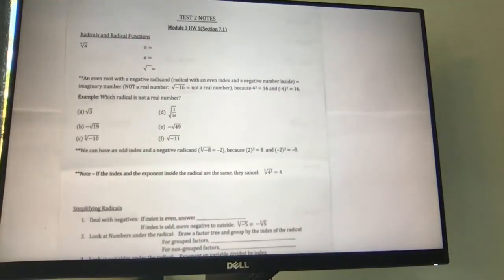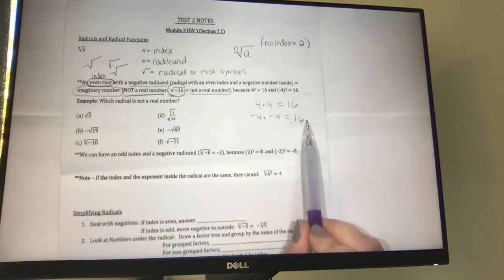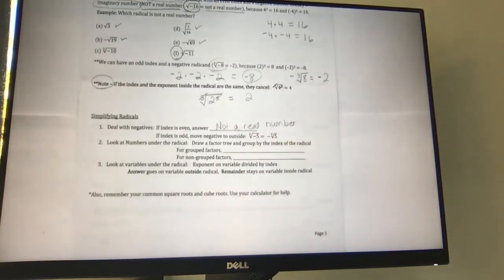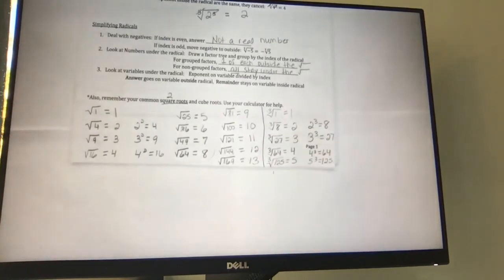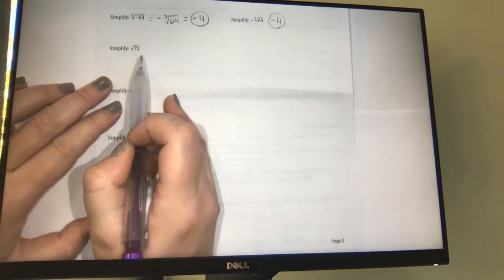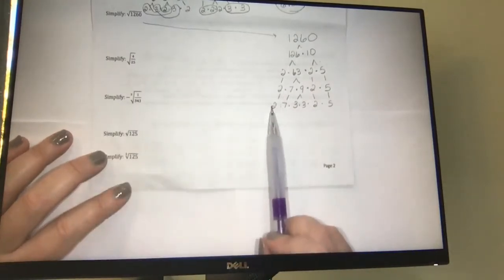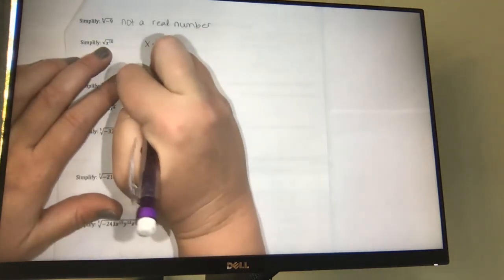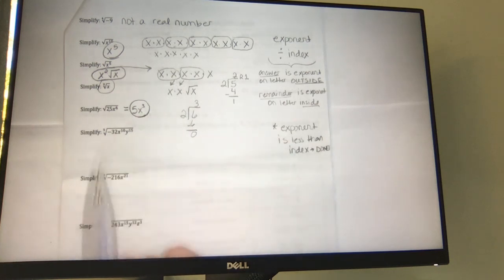Module 3 HW1 - Radicals and Radical Functions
Intermediate Algebra recording from 9-18-20